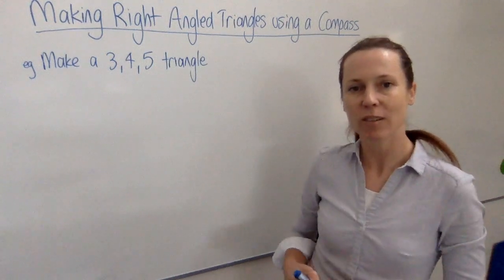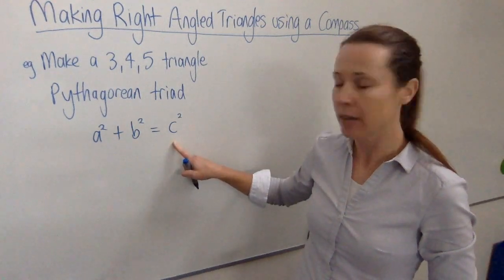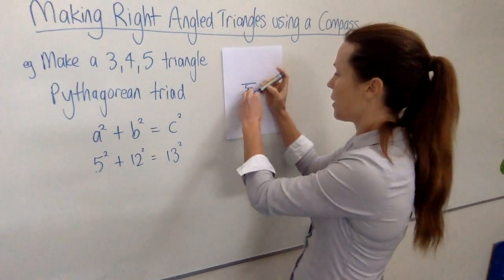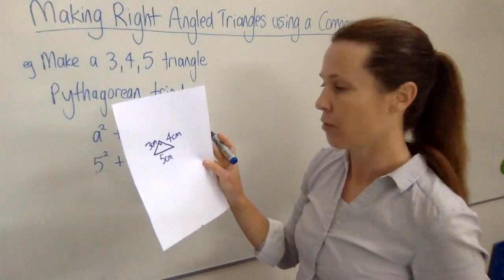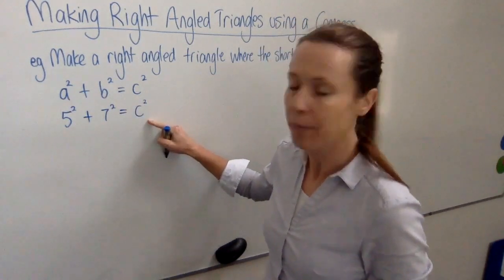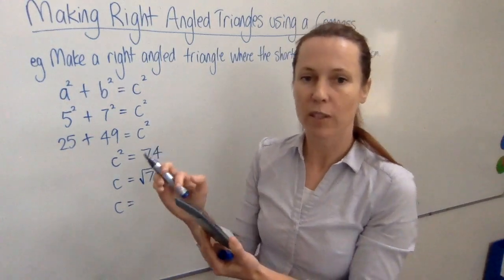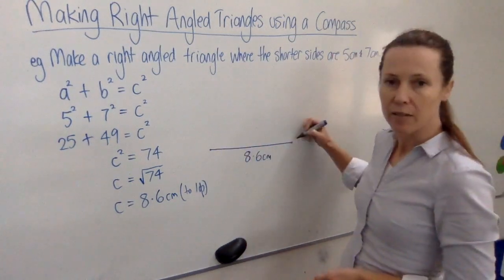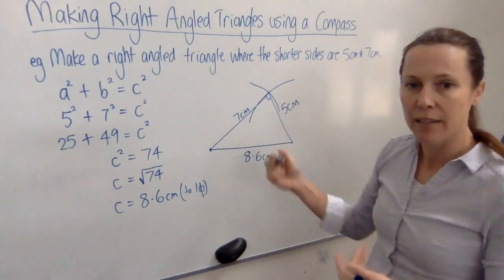Making Right Angled Triangles using a Compass